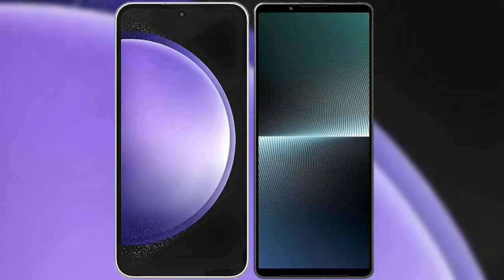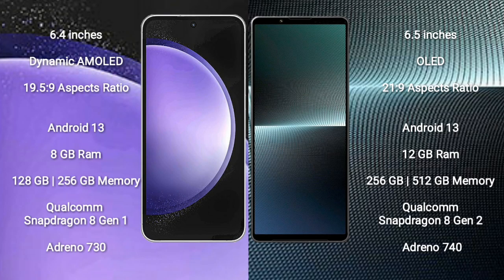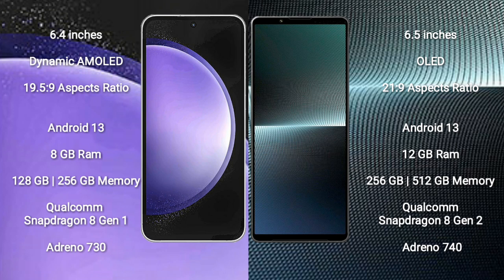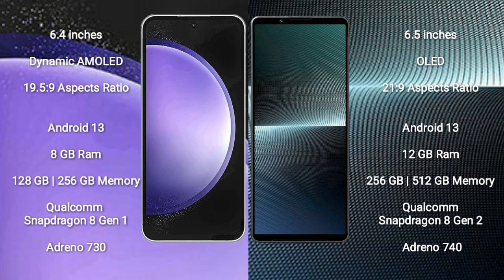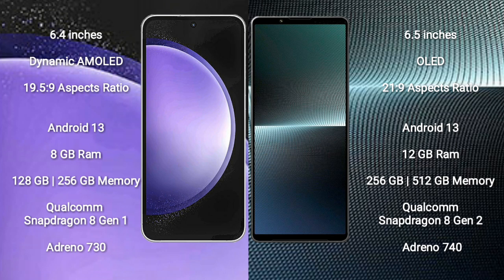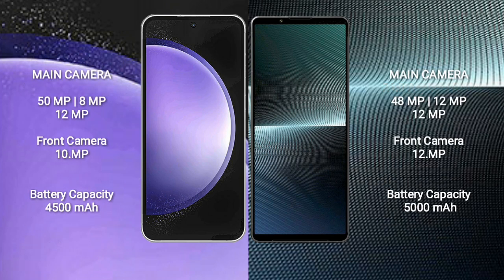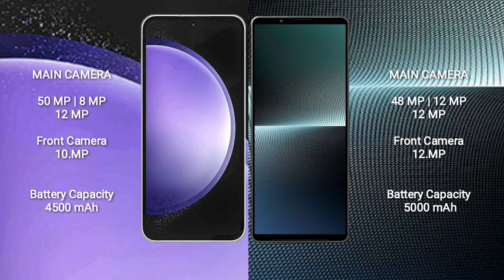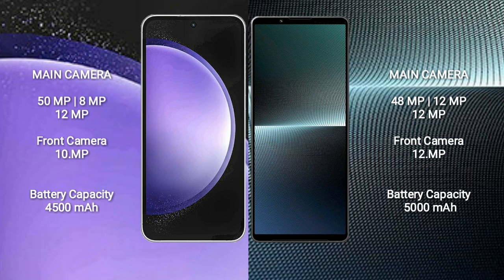Samsung Galaxy S23 FE vs Sony Xperia 1 V Review